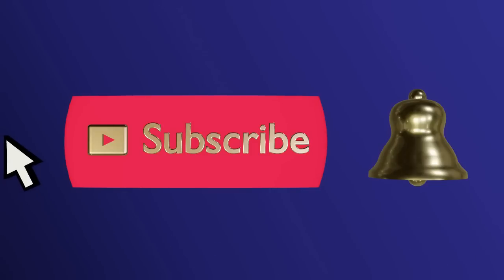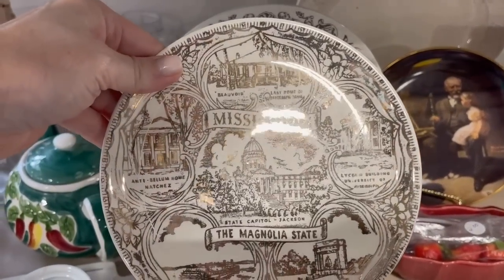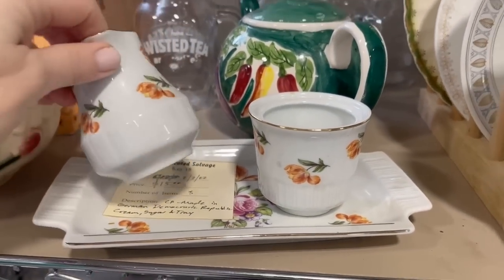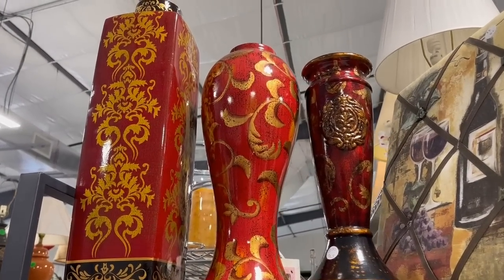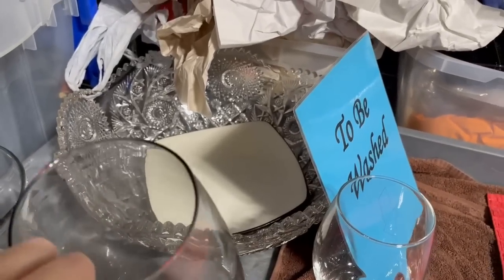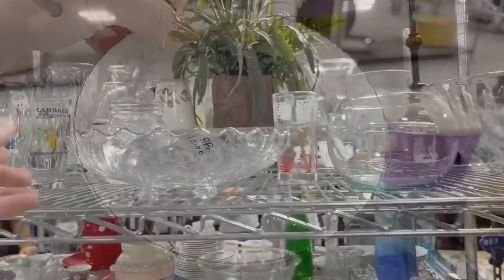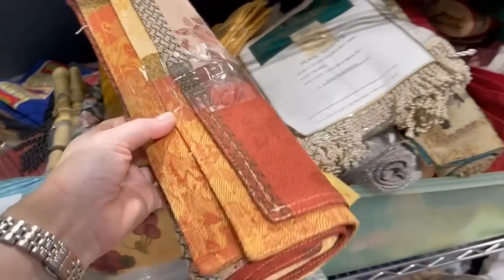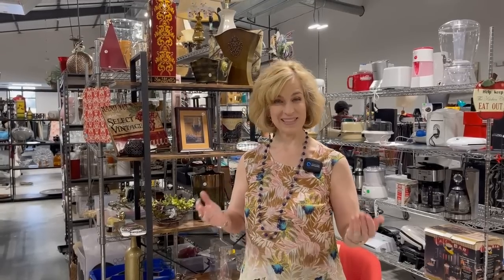Thrift store treasures for home and everyday! Behind the scenes tour at this charity resale.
Come along as I discover this hidden gem in the Houston area. New building full of treasures awaits. Proceeds benefit individuals and families facing adversity, providing a helping hand as they regain self-sufficiency. It's definitely a win-win shopping at Angels' Attic. Learn how to save 20% on purchases, making it an even better bargain. From clothing to housewares, there is something for every style and taste. See the Wilton Armetale I find that is from the archives. Linens with creative uses are affordable and add interest to your table. Get a behind the scenes tour and see how donations are carefully curated before hitting the sales floor. Shop at Angels' Attic for new and gently used items including clothing, beautiful jewelry, home décor, books, furniture, toys, housewares, and electronics.

Monday – Friday
10:00 am – 5:00 pm
Saturday
9:00 - 3:00
Sunday Closed

Wilton Armetale Acanthus Tray
Wedgwood Sarah's Garden Cereal Bowls
Brahmin Duxbury Handbag

I often get asked about my beauty regimen. Here is a link to my favorite products: